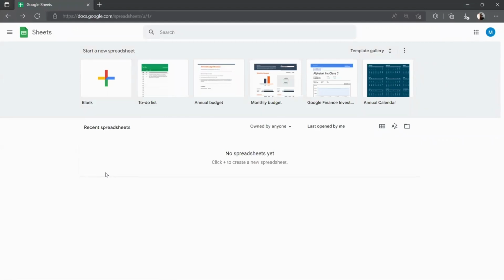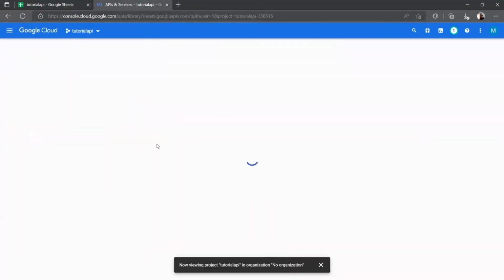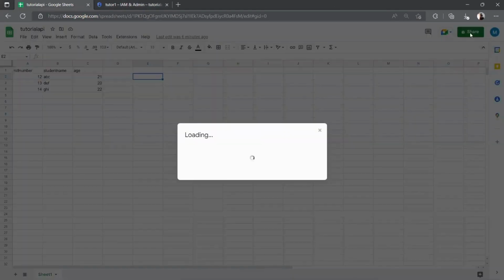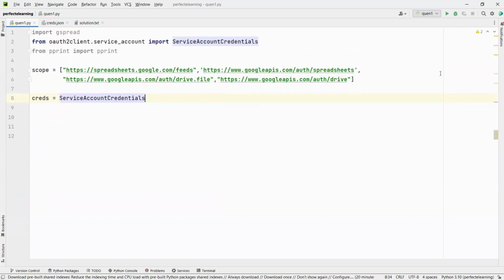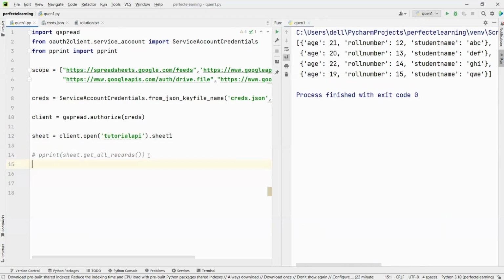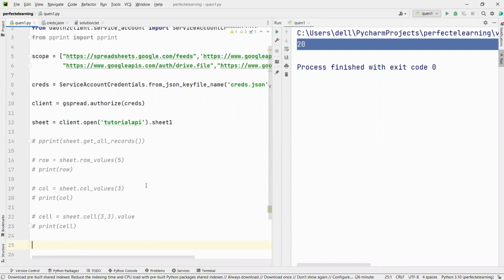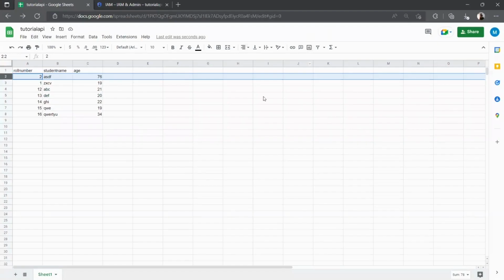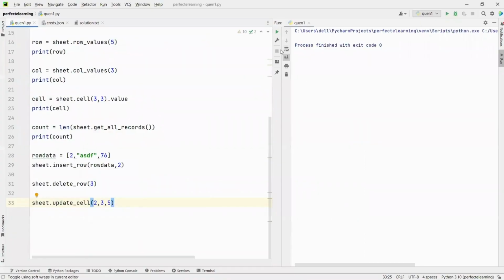Google Cloud APIs using Python | Python tutorial | Perfect eLearning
How many of you have heard about manipulating Google sheets using Googles API in Python. How many of you guys know about it. Do you know the use case of this?
Lets understand what is this, why its important and how to do it.

Firstly, lets understand what is a Google sheet?
Google Sheets is a cloud-based spreadsheet that is one of Google’s products. It can be used for data analytics, small data storage, and other purposes.

In this topic, we would be studying about how to read data from Google sheet, how to update the data, how to alter data and so on, using Google Cloud APIs in Python.
In this, we would be using Google sheets and Google Cloud for making the API. This is a very useful projects for all the Data Scientists out there. This is because you can customize the Google sheet, get the records and everything, using APIs in Python.